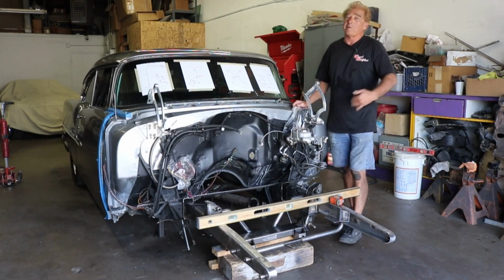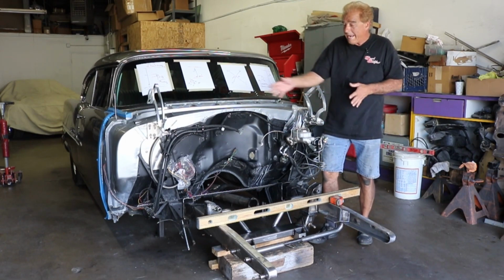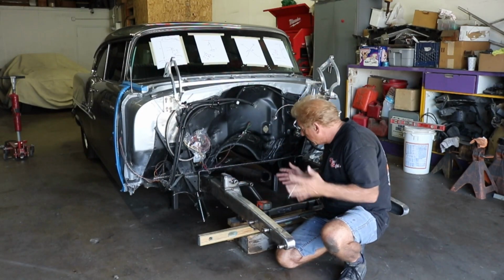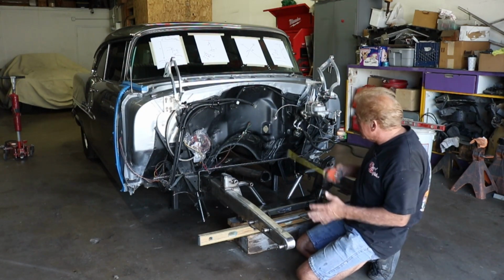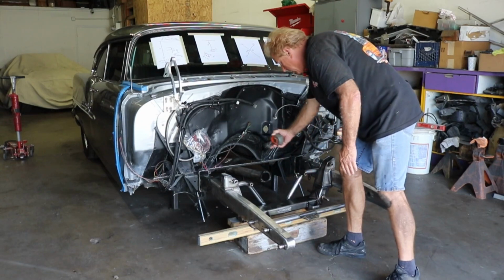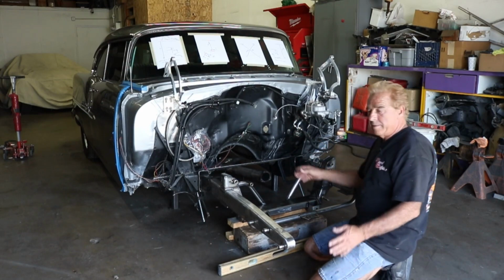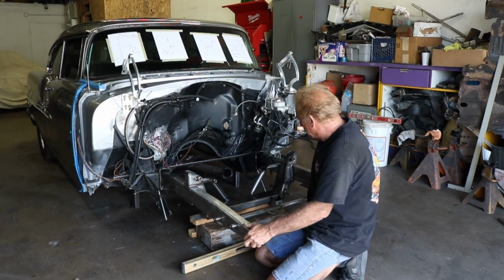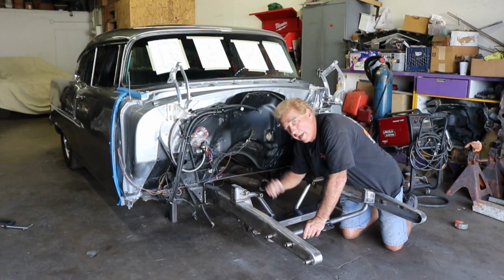Jim Meyer 1955 Chevrolet Tri-Five Sub Frame install cross reference and tips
Jim Meyer Racing 1955 Chevrolet Sub Frame installation tips. Our frame had some damage. It is important to cross reference and use your own points to pick up for cross reference. Take down lots of notes and measurements prior to cut off. Each frame is different and will have different reference points.  Check frame rails after cut off has been completed to see if there is any interference before installing the sub frame assembly. Mark Boice with Scared Shiftless Rides and Wrecks will walk through some key factors.